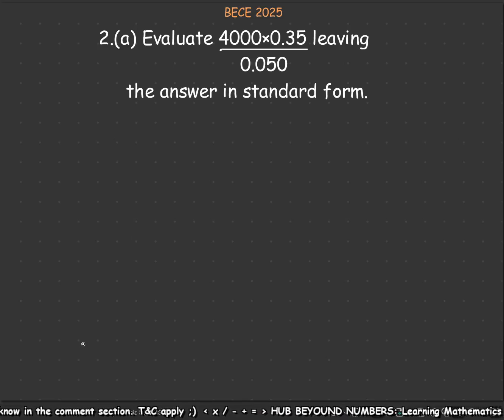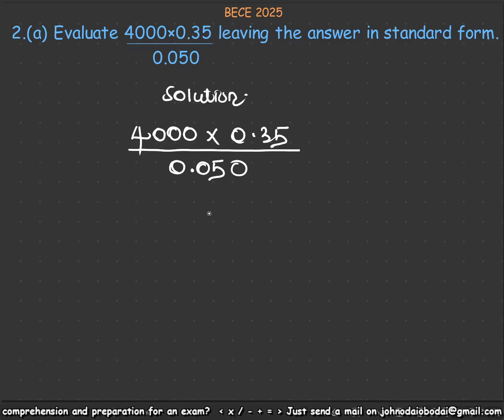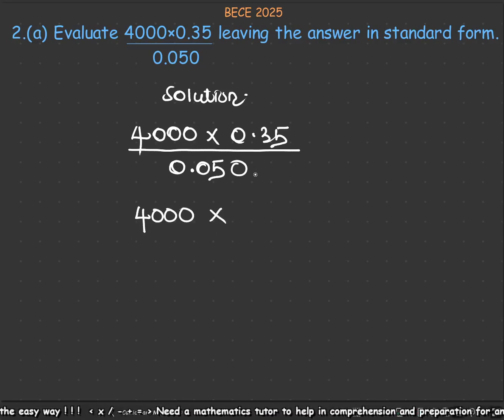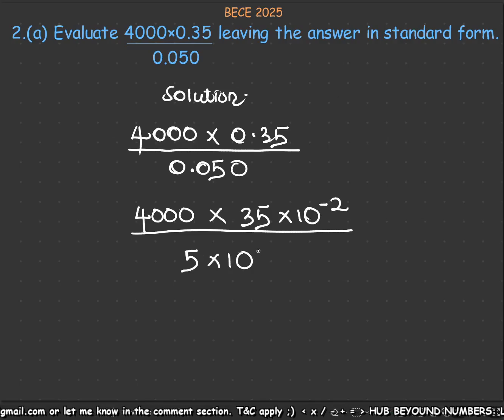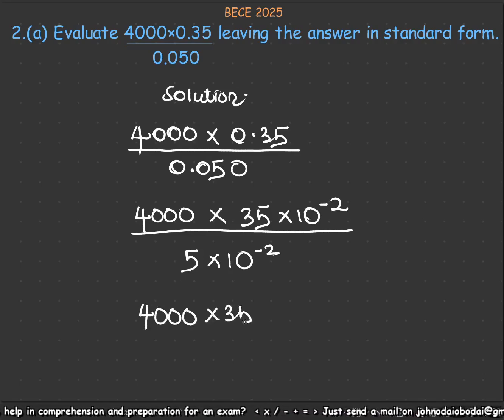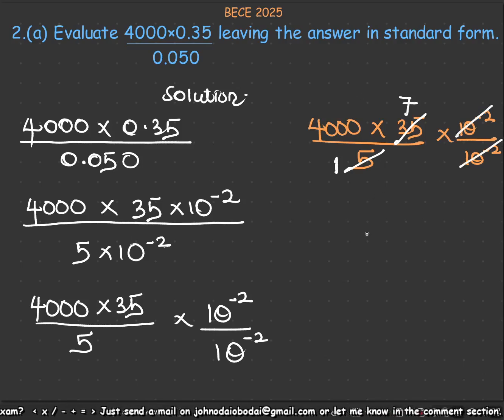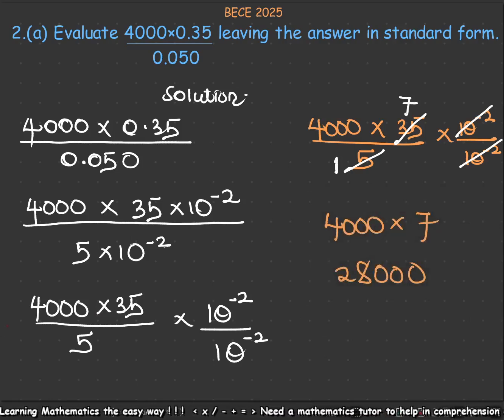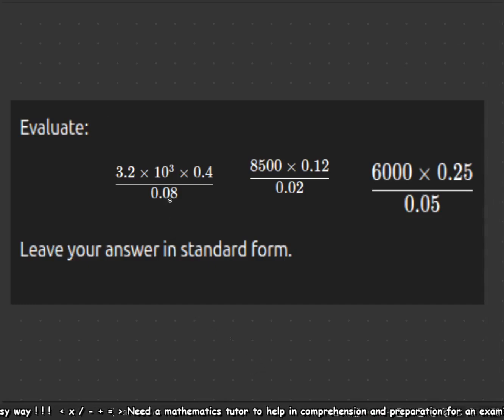2025 BECE Q2a: Standard Form Evaluation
We tackle Question 2a from the 2025 BECE by evaluating a power expression and expressing the answer in standard form. This is a quick but important reminder of exponential rules and standard notation!